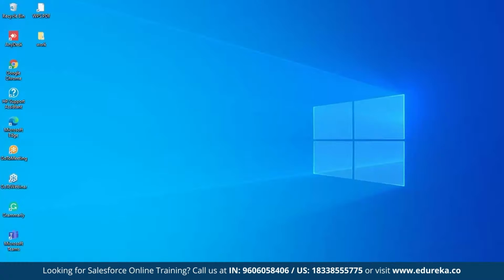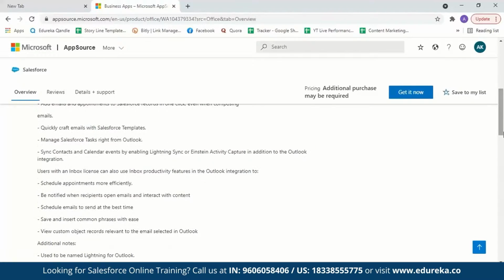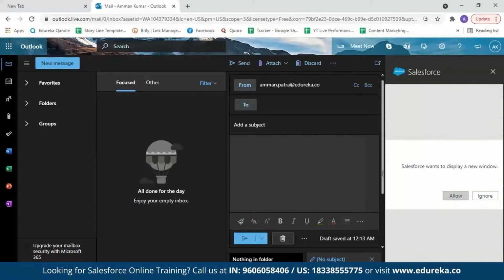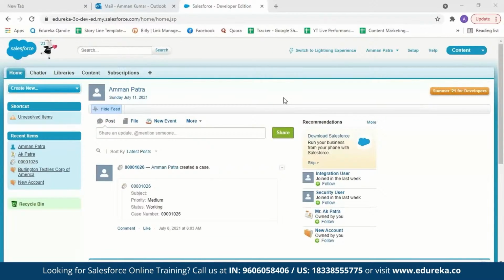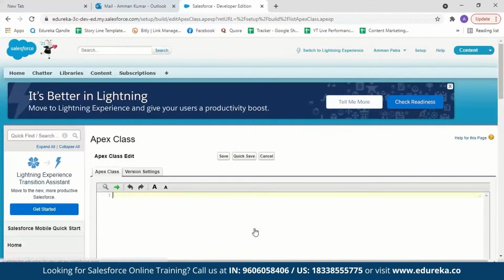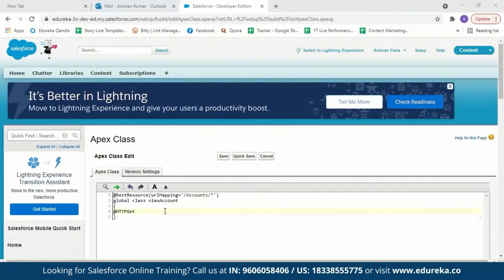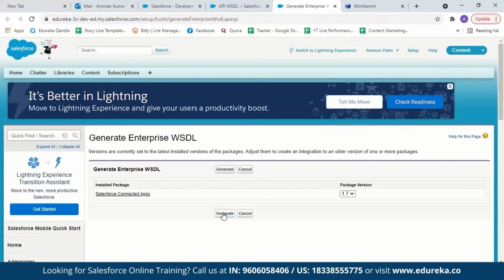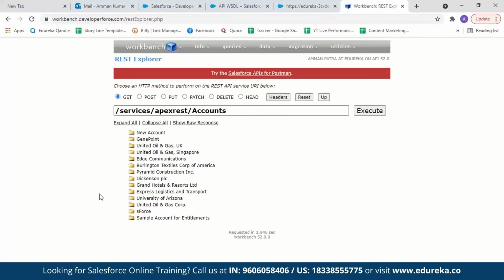Salesforce Integration Tutorial | Integrate Salesforce with Apps | Edureka Rewind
This "𝐒𝐚𝐥𝐞𝐬𝐟𝐨𝐫𝐜𝐞 𝐈𝐧𝐭𝐞𝐠𝐫𝐚𝐭𝐢𝐨𝐧 𝐓𝐮𝐭𝐨𝐫𝐢𝐚𝐥" video by Edureka will help you understand what is salesforce integration in detail. It will also address the various salesforce integration layers and its types. This video also demonstrates how you can integrate salesforce with outlook and other third party applications.
Topics Covered:
00:00:00 Introduction
00:00:35 What is Salesforce?
00:10:47 What is Salesforce Integration
00:15:51 Salesforce Integration Layers
00:18:56 Types of Salesforce Integration
00:22:02 Hands On
00:35:31 Structured Learning at Edureka